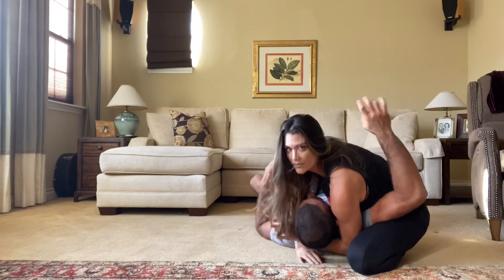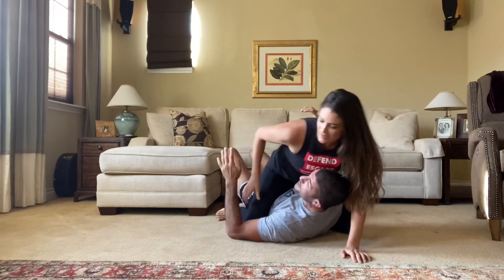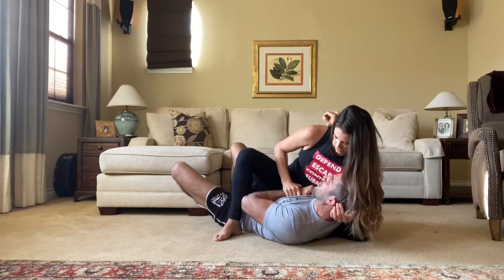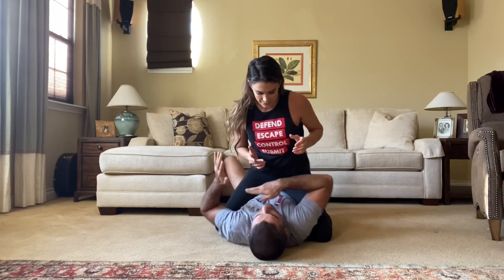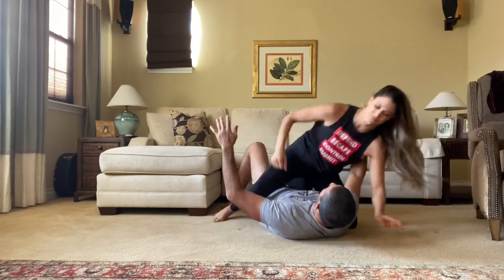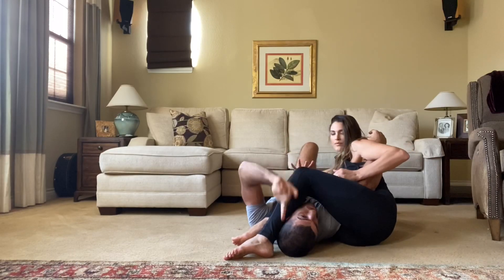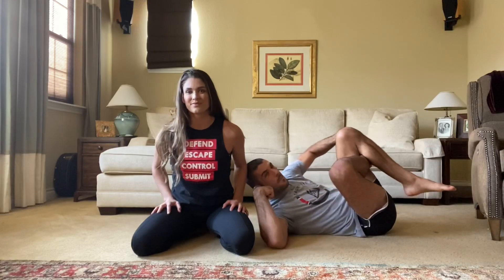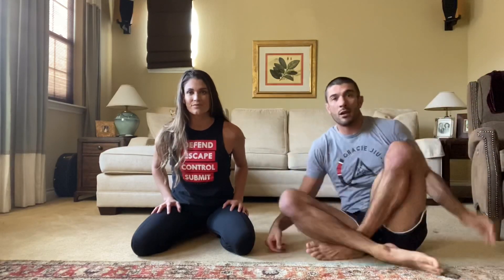Khabib Nurmagomedov vs Justin Gaethje (Full Fight Gracie Breakdown)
Khabib retires with a Mounted Triangle in the second round. Unbelievable!

Email to join the free live 2-hour self defense 101 webinar next weekend (Nov 1 at 10am pst), to start learning from home via live two-way video lessons today!